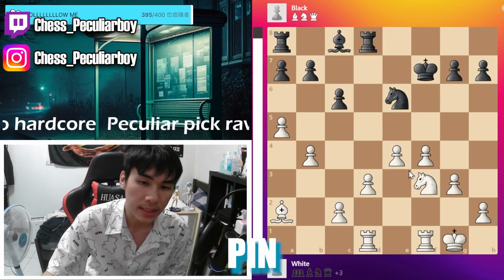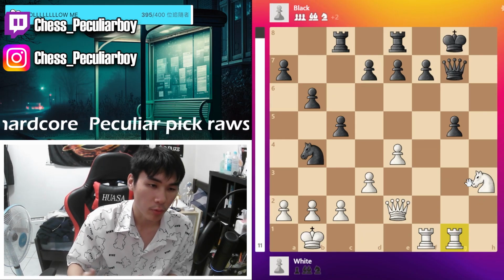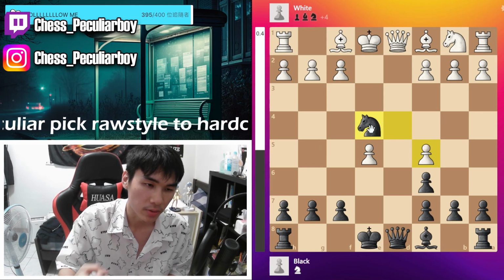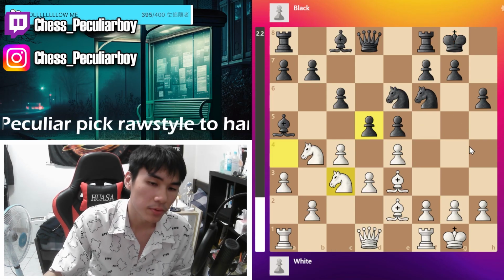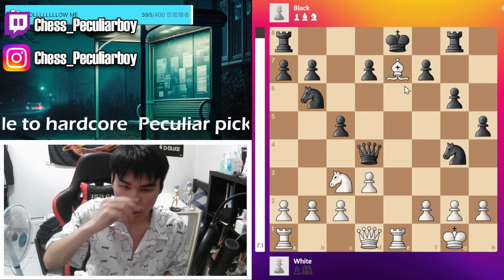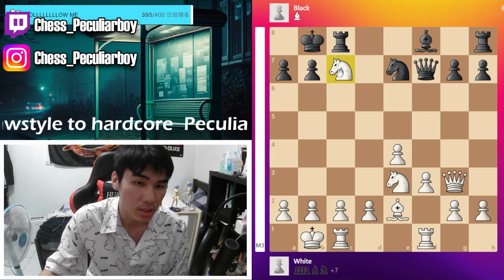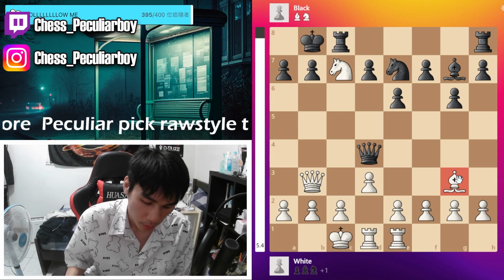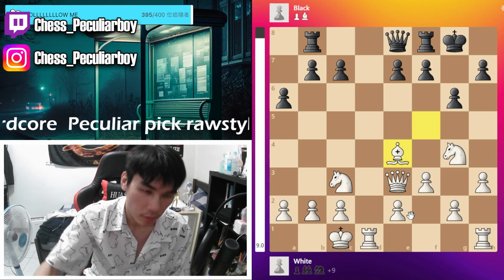I will teach you the commonly used terms in CHESS.